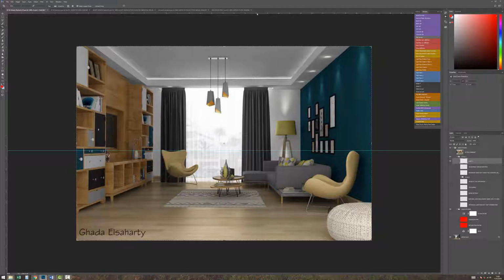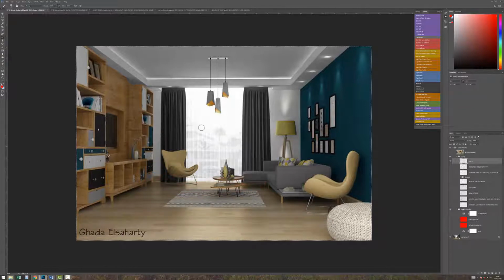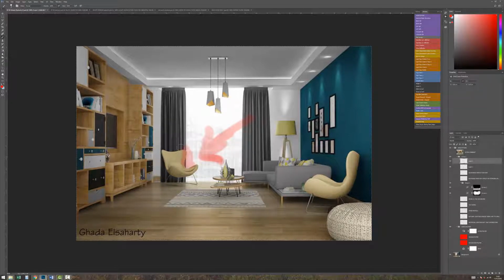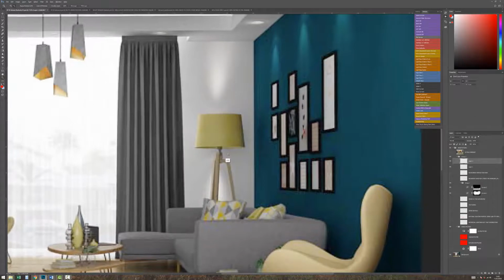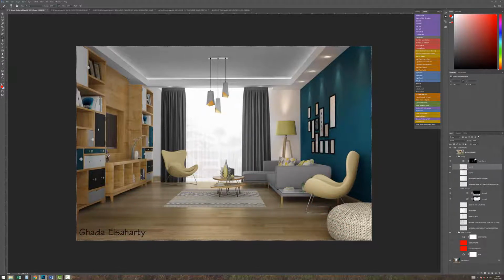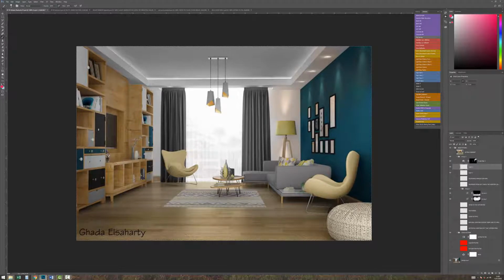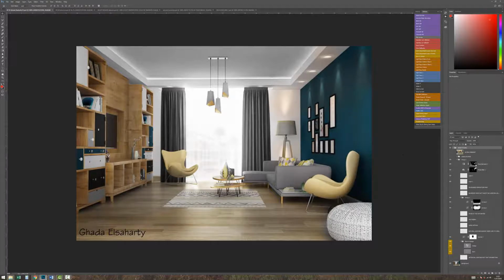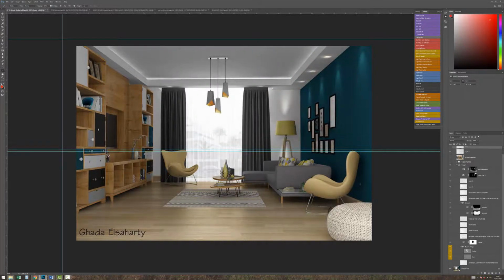Horoma Rendering Teardown #52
Every four weeks, we're providing you an in-depth teardown of a rendering submitted by archviz artist all around the world.

Image credit : g_elsaherty